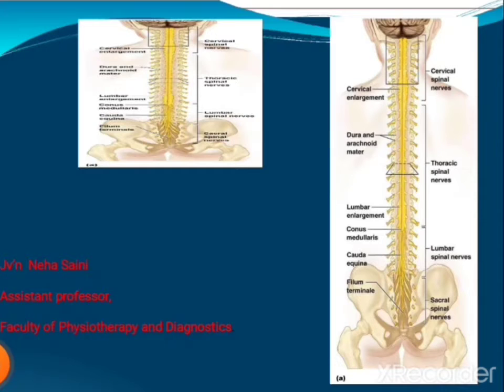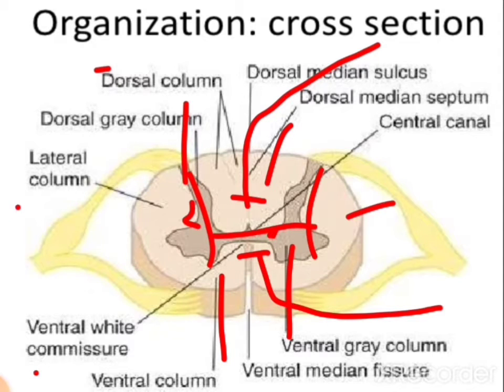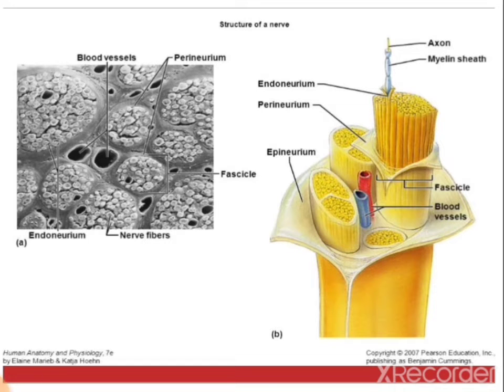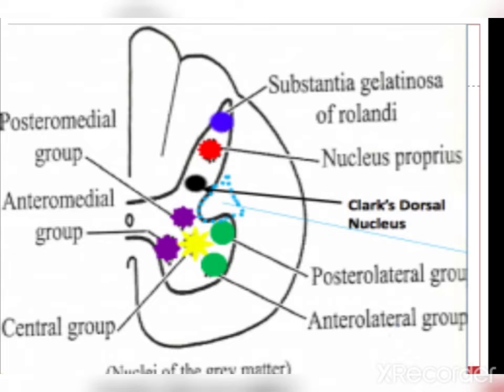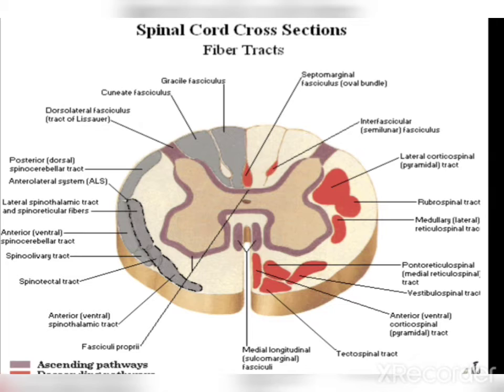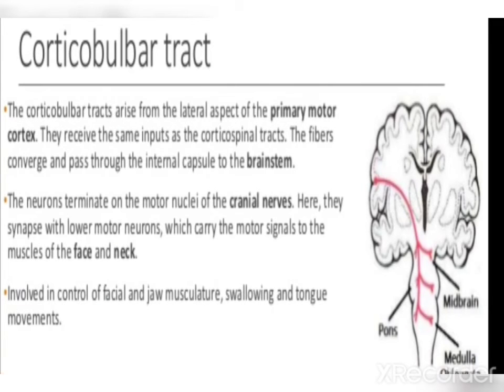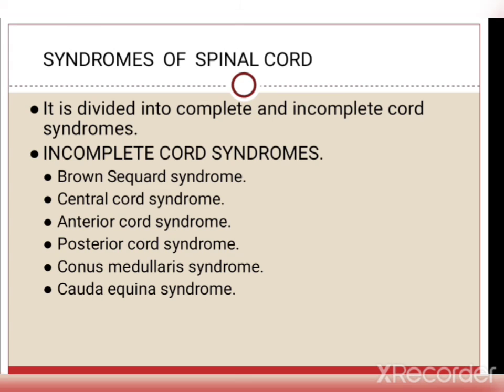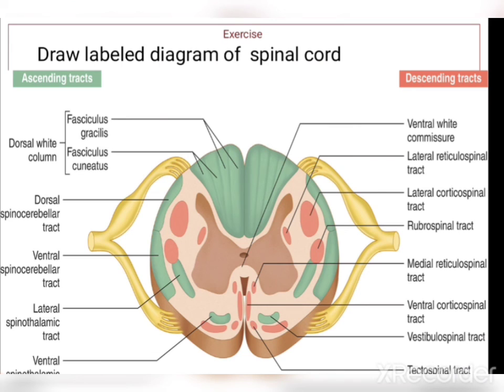Spinal cord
Faculty of Physiotherapy and Diagnostics
 By- Dr. Neha Saini